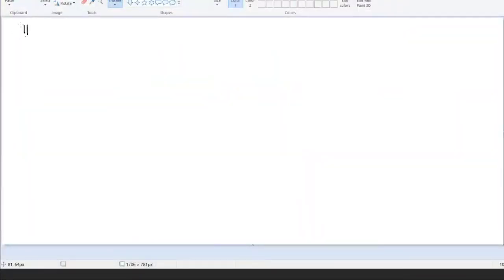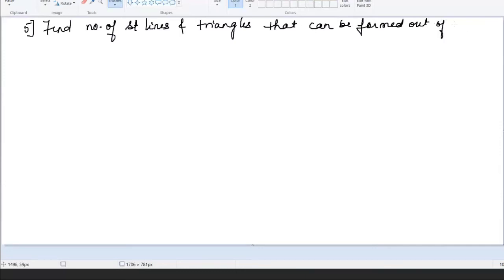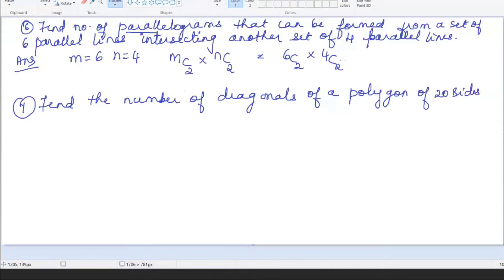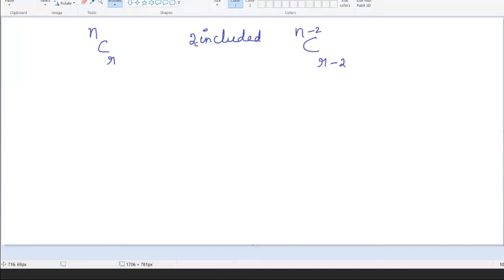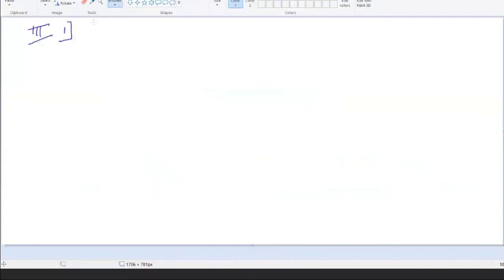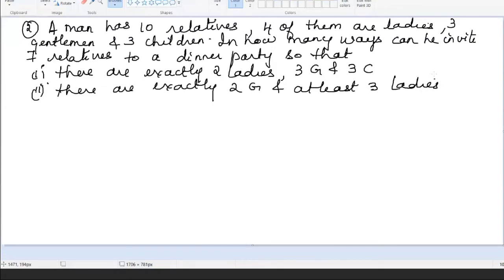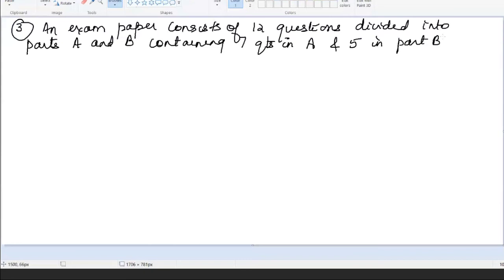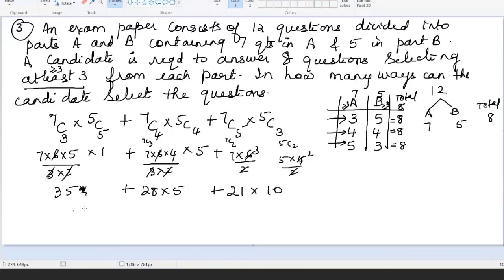Combinations 2 | Second PUC Basic Mathematics Karnataka Commerce